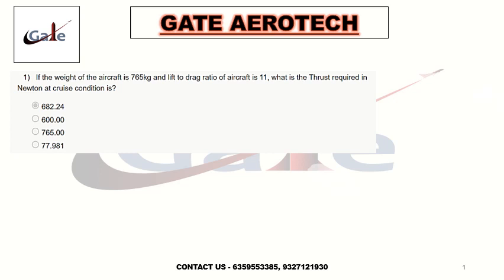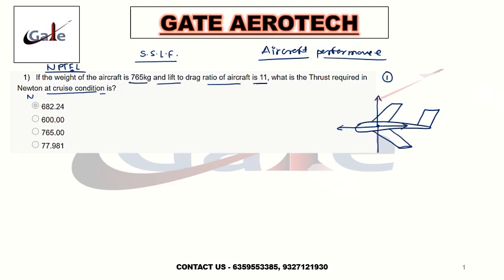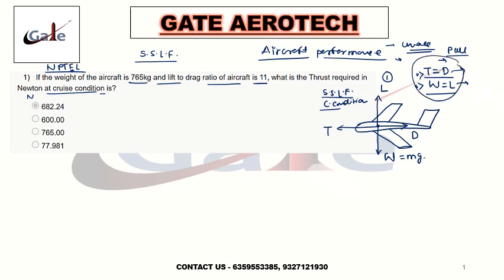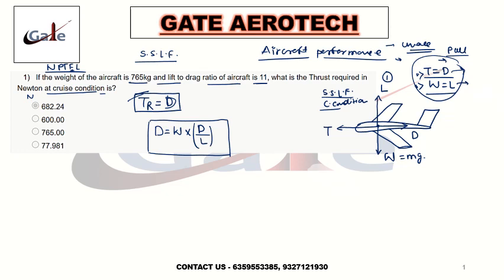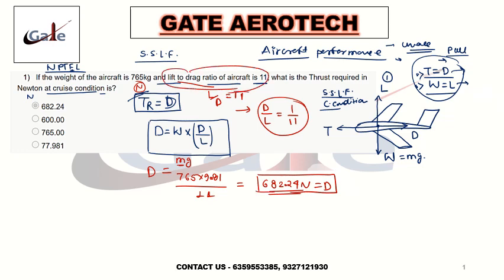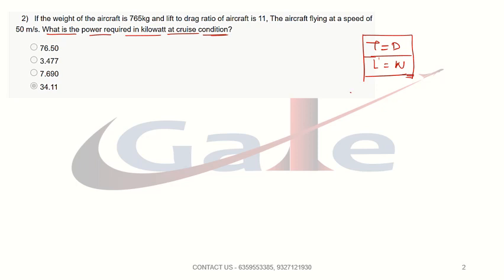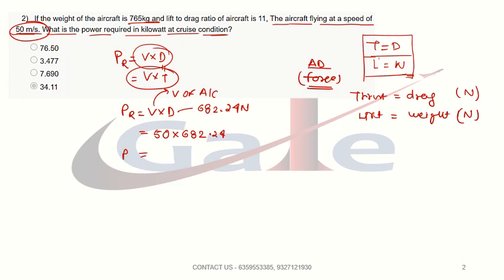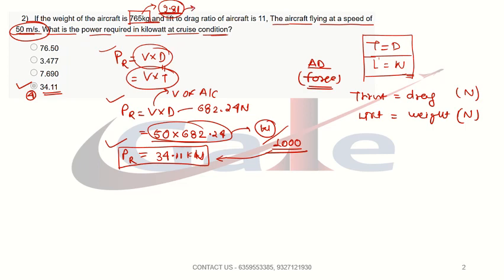GATE 2023 | Cruise condition flight | Airplane performance